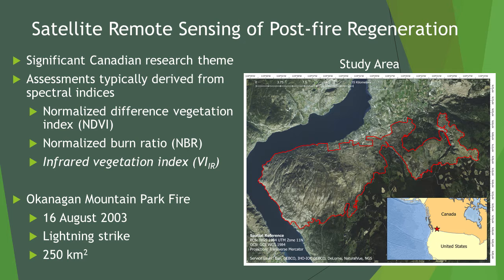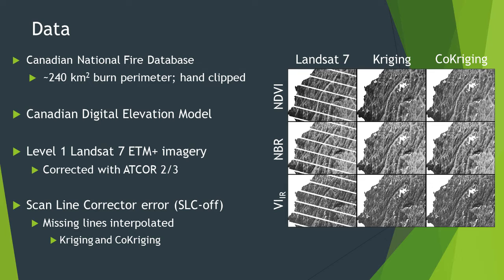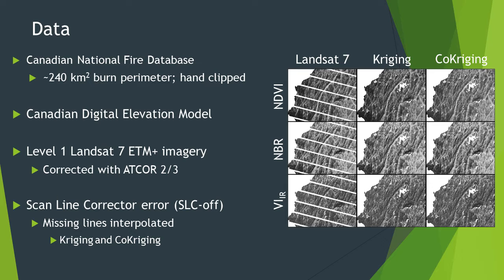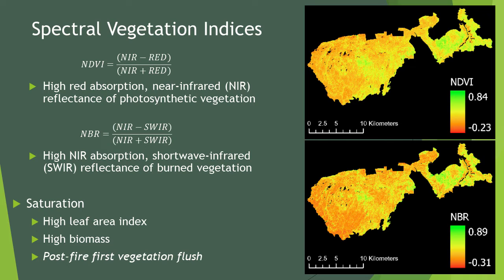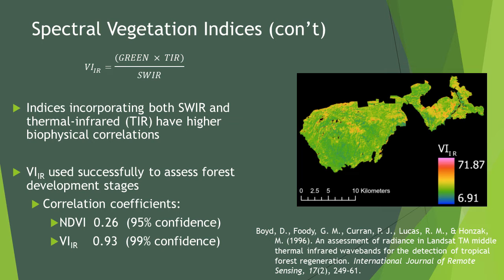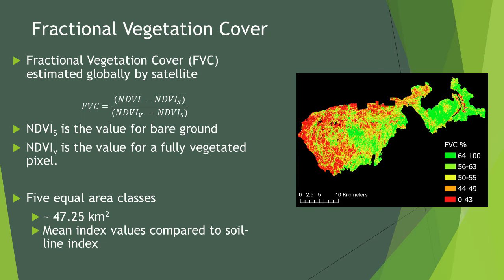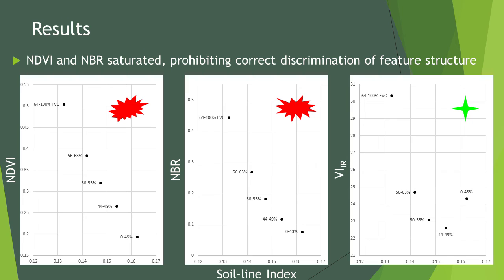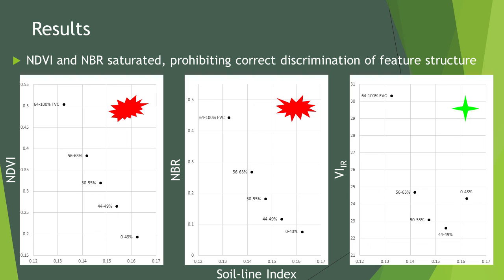GIS Day 2021 - Satellite remote sensing post-fire regeneration assessments | Philip Lynch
GIS Day | Nov. 2021

Geomatics Club + ITE York U

Satellite remote sensing post-fire regeneration assessments by Philip Lynch